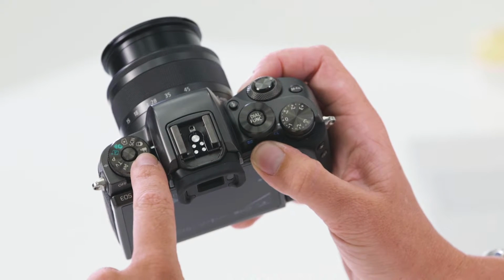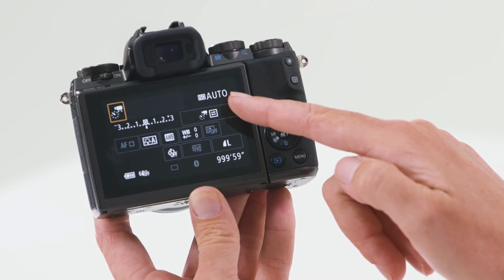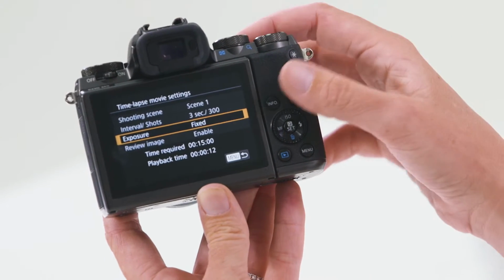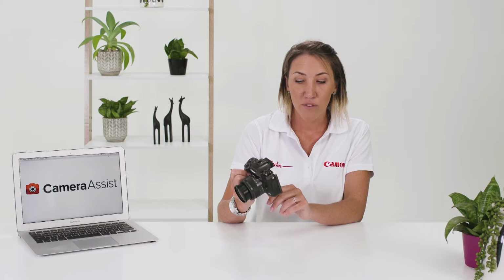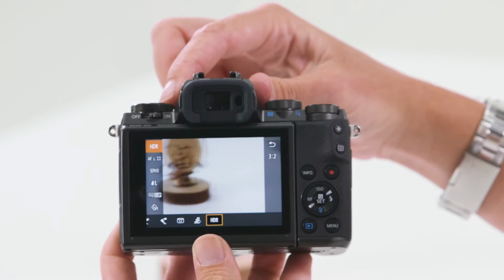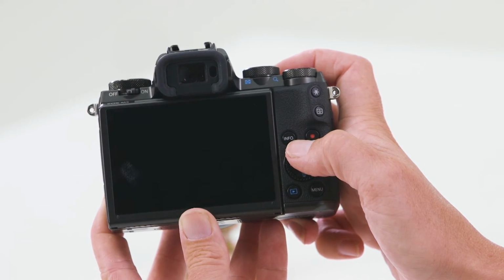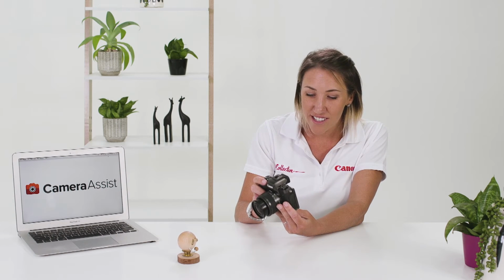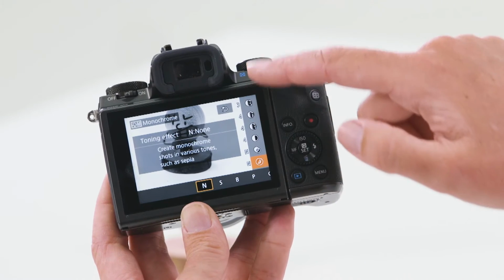Canon EOS M5 Tutorial - Tips and Techniques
Discover some of the more advanced and hidden features of the Canon EOS M5 Mirrorless with tips and techniques to help you get creative and take your photography to the next level.

Find out more about the EOS M5